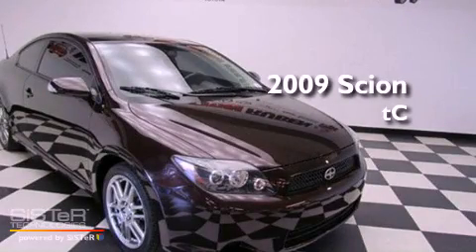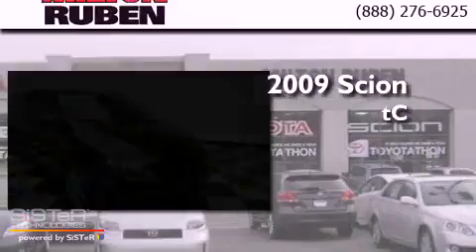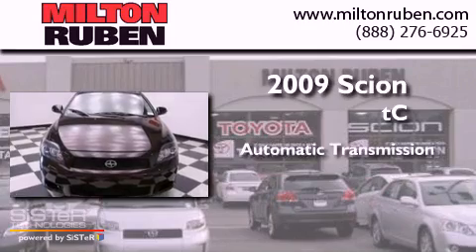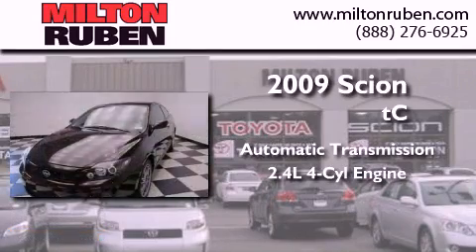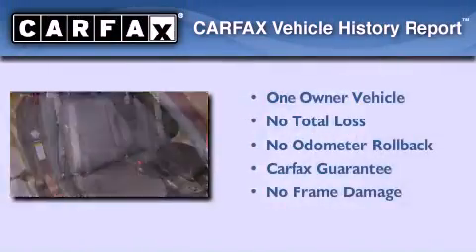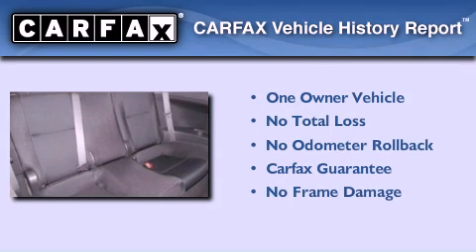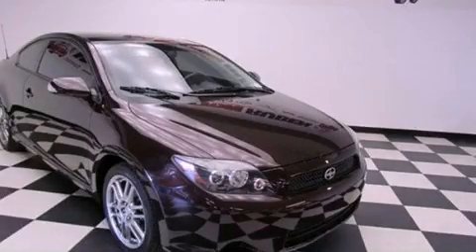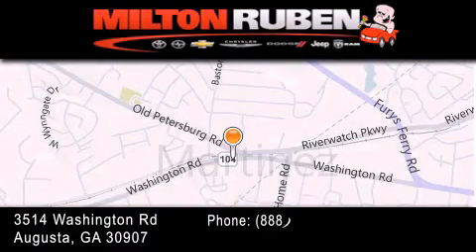2009 Scion tC Harlem GA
Year : 2009
 Make : Scion
 Model : tC
 Engine : 2.4L L4 FI DOHC 16V
 Trans . : Automatic
 Exterior : Sizzling Crimson Mica
 Miles : 53,720
 Interior : Black
 Stock : B103312

 2009 Augusta GA